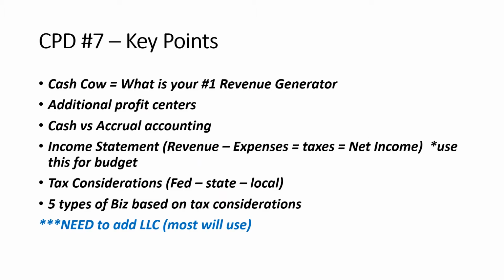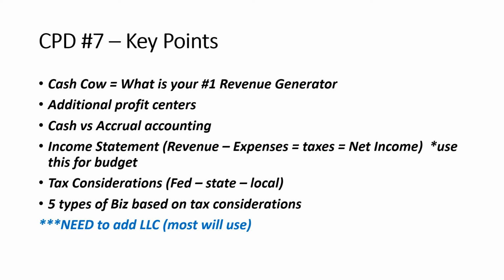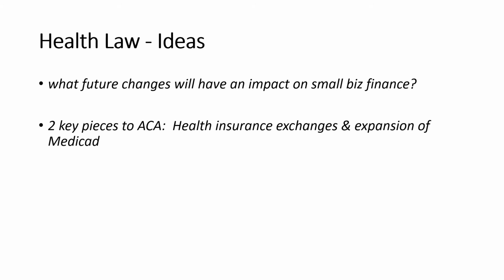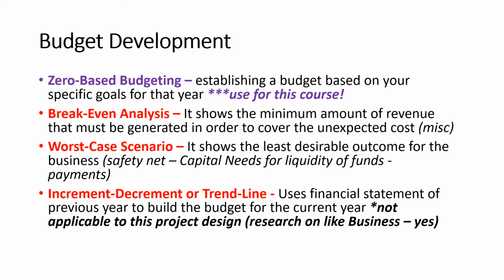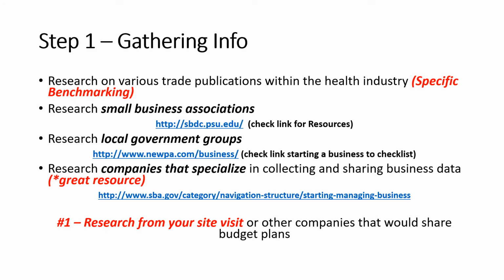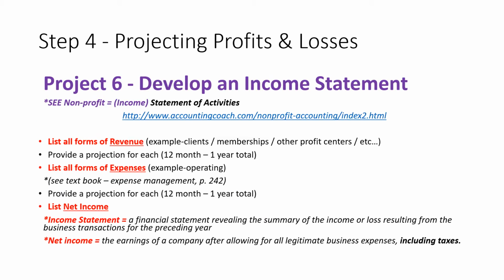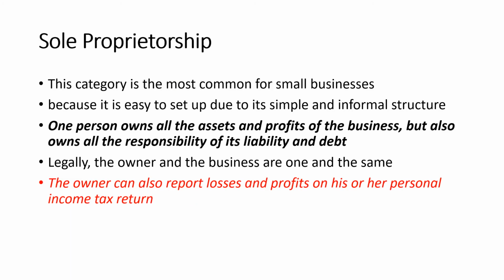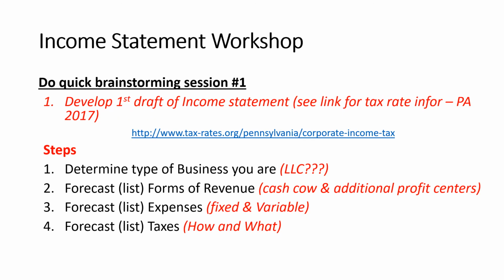492W CPD#7A Revenue & Financial Management - F2020